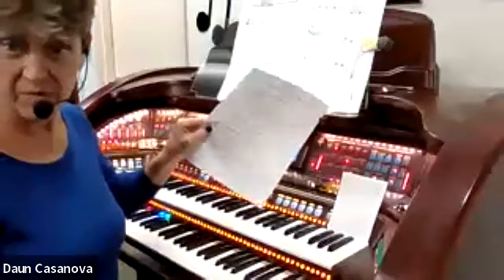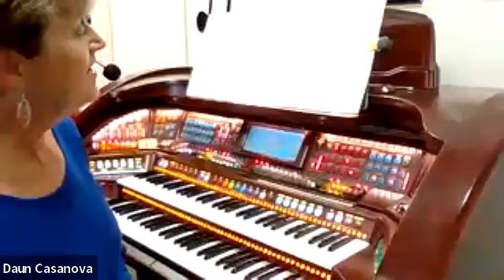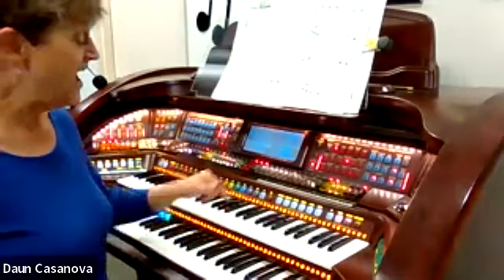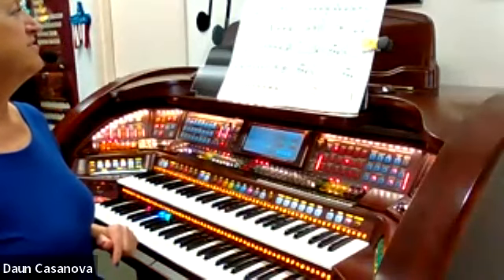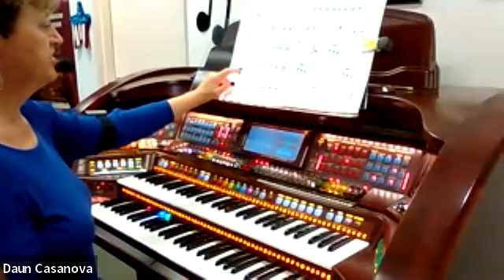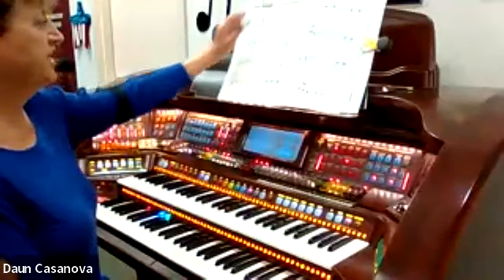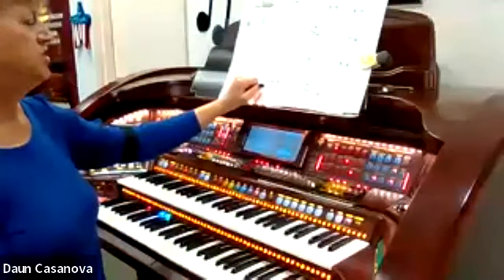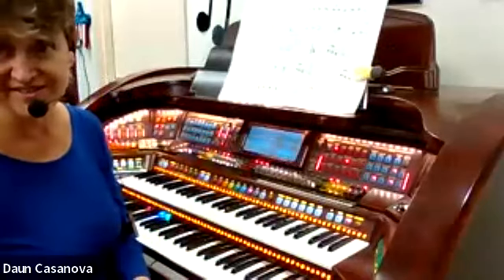Daun's Wed Interm V.C. feat. “Take Me Home, Country Roads” (July 13, 2022)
"Re-Arranging", Chords, Finger Positioning, Set Up suggestions and more!